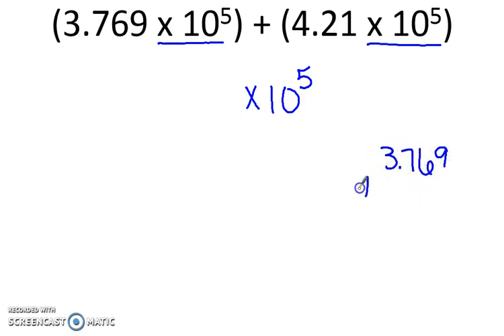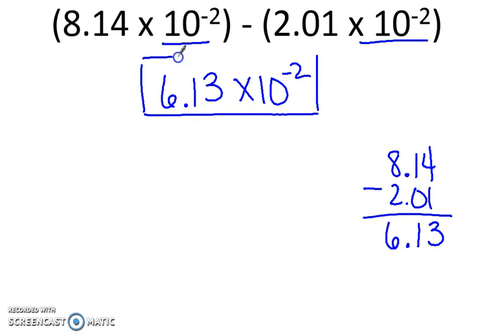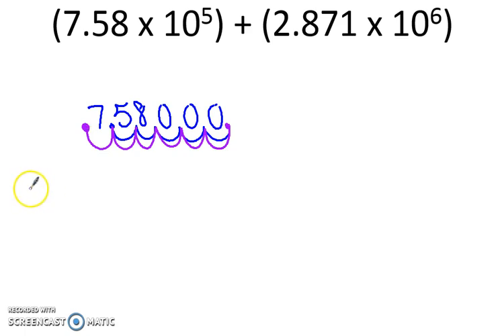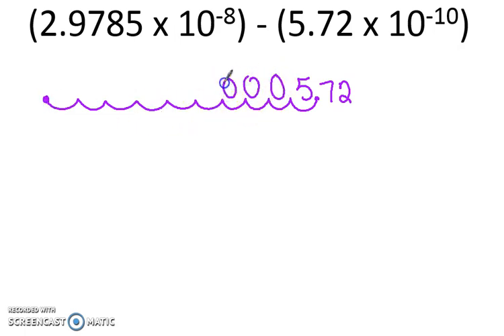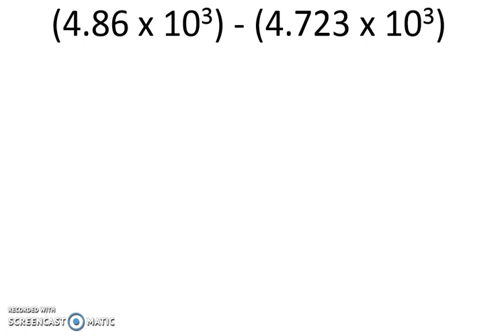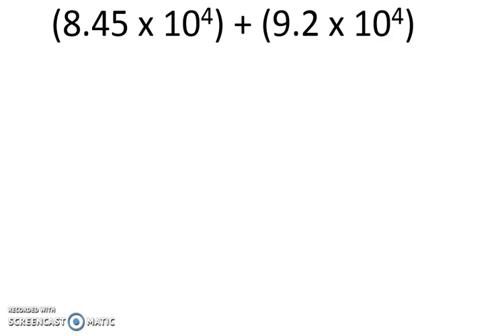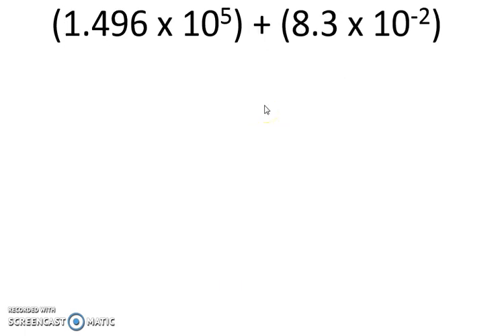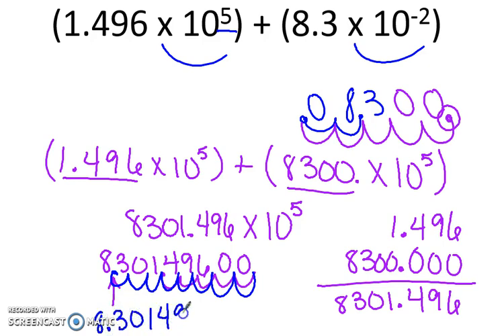Adding and Subtracting using Scientific Notation